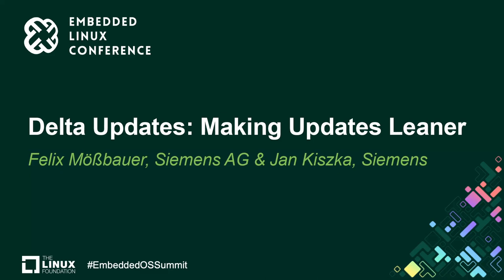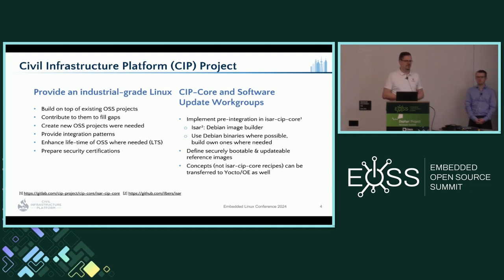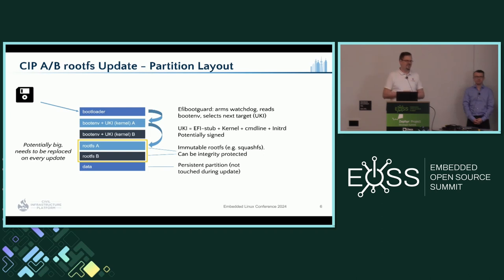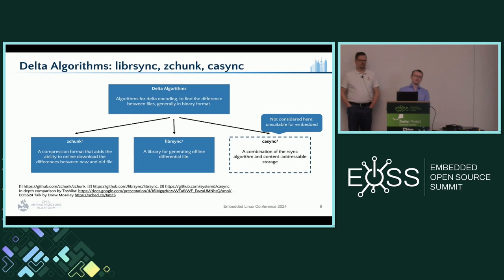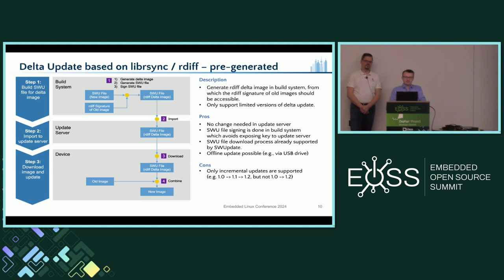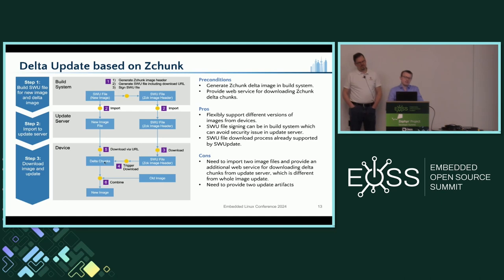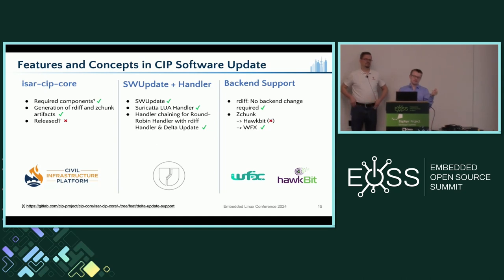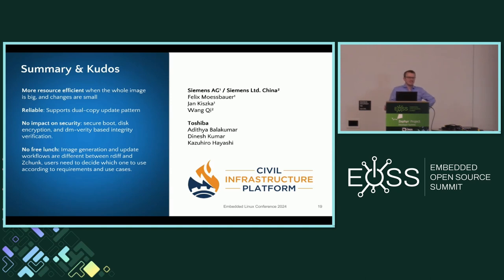Delta Updates: Making Updates Leaner - Felix Mößbauer, Siemens AG & Jan Kiszka, Siemens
On embedded devices, the a/b rootfs partitioning scheme is common, which generally uses two full-blown versions of the rootfs on the storage. On update, the non-active one is replaced and then the system is rebooted into the new one. Support for this pattern is already provided by the Civil Infrastructure Platform (CIP) project. However, there is one drawback: every update contains the whole rootfs and by that is rather big, even if only minor changes (like a configuration change) are included. In this talk, we discuss alternative approaches to only transfer the delta, which makes these updates faster and cheaper, esp. when downloading via mobile connections. This is evaluated based on the patterns provided in isar-cip-core and focuses on the practical difficulties and pitfalls (like reproducibility and compression). The goal hereby is to extend the CIP project by adding an easy to use and robust pre-integration of the delta update feature, among some guidelines on when delta updates are beneficial.